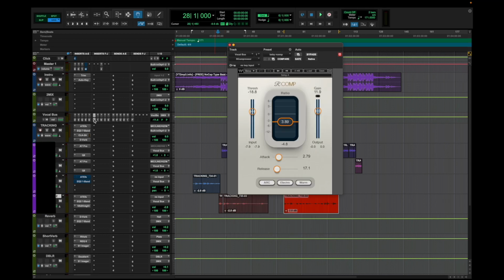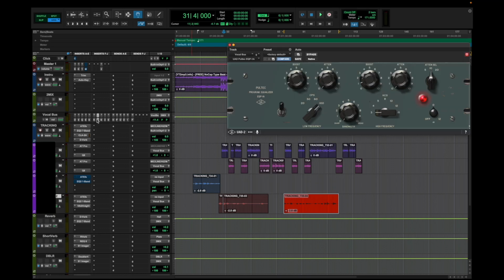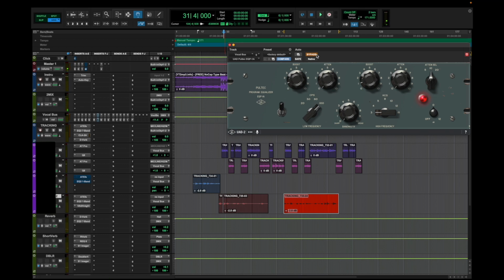HOW TO SOUND LIKE A BOOGIE IN PRO TOOLS (Tutorial)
Better your sound with this melodic trap type vocal chain using plugins and techniques that are used and trusted by the pros.

No need to waste time going back and forth to record and mix. focus on elevating your music and leave the vocal mixing to me.